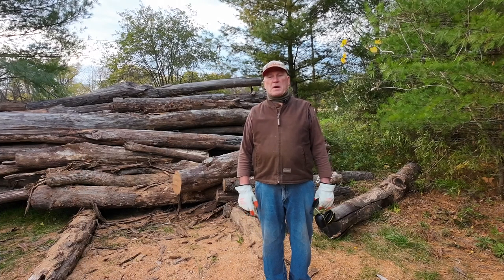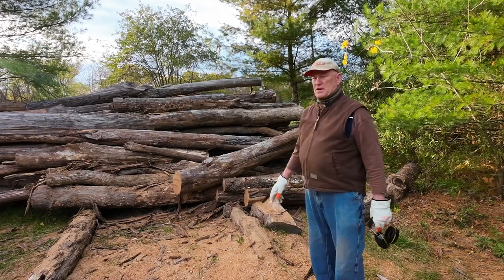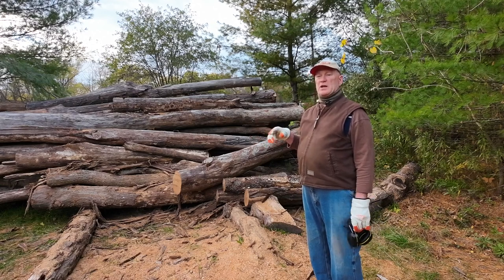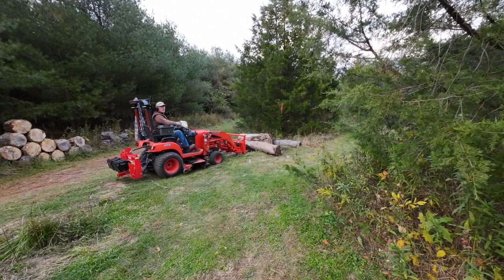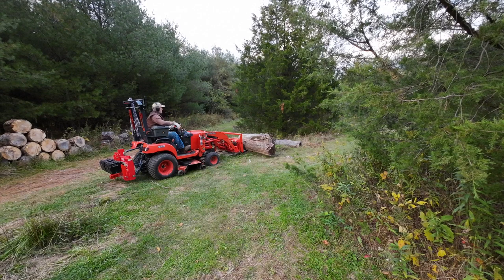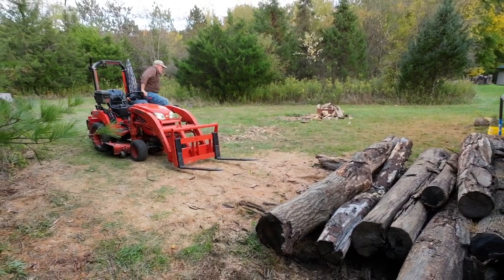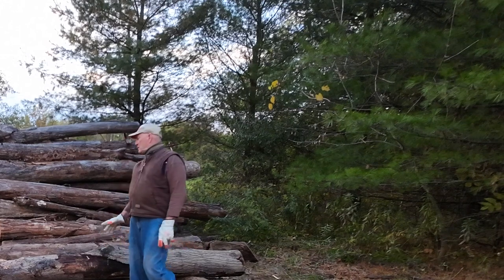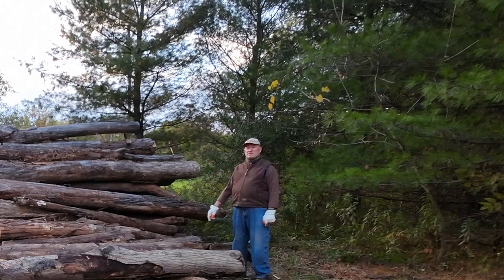125 - Organizing Kaos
Music used with the permission of  @shatnershairpiece
Lean On Me
Head on over and check out some of Robin’s fantastic street performances and tell him Bota Bob sent you.